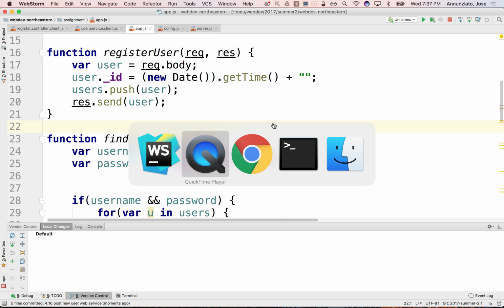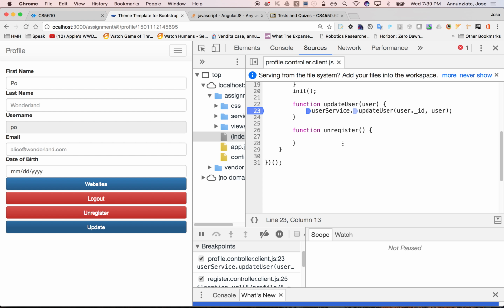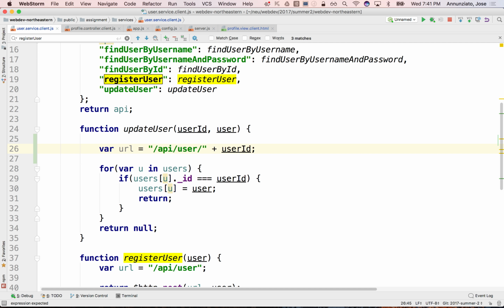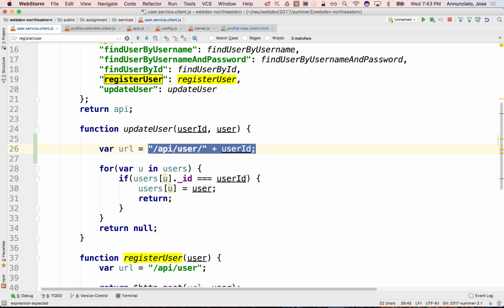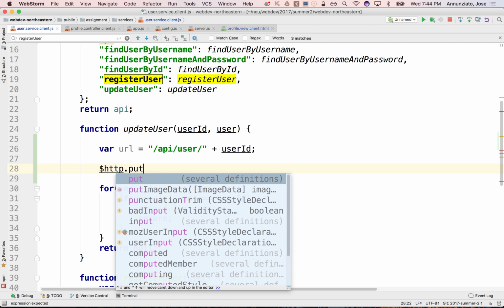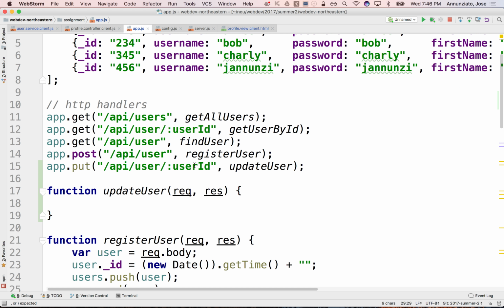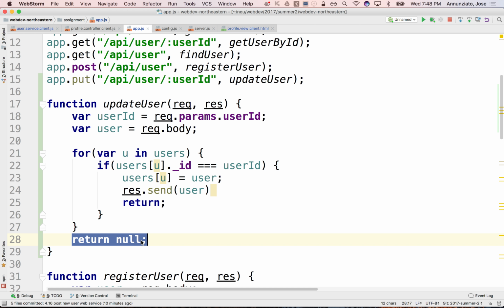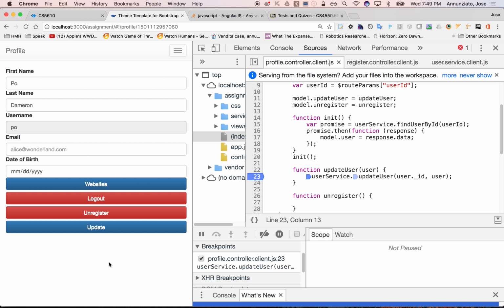4.17 updating users in a MEAN app webdev summer 2 2017